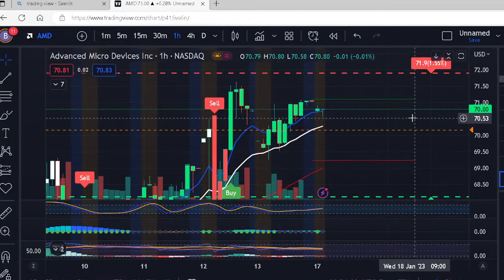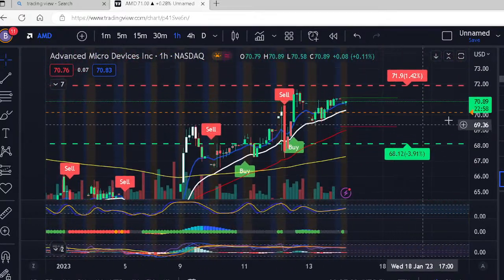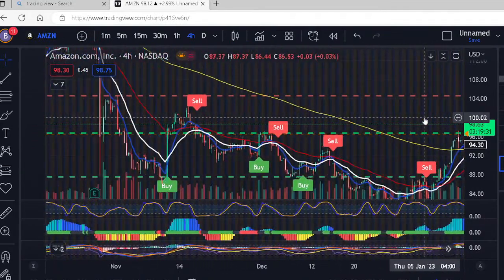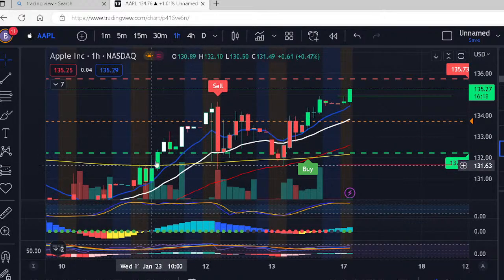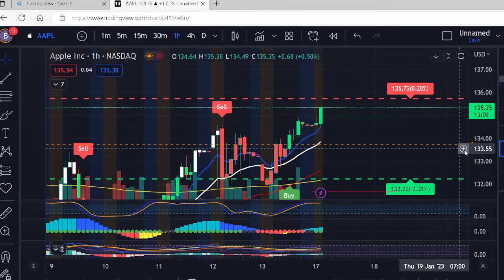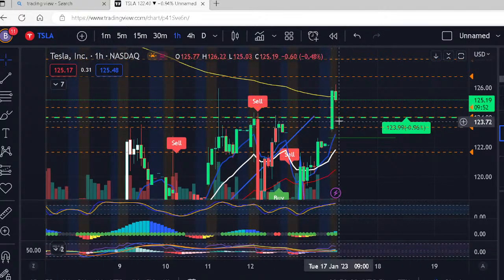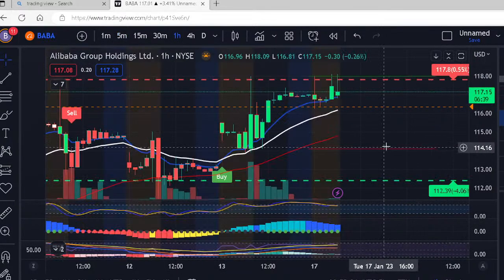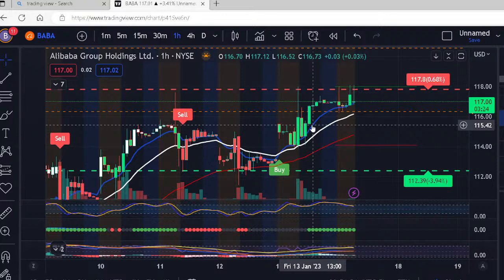Premarket watchlist and price targets 1/17/23